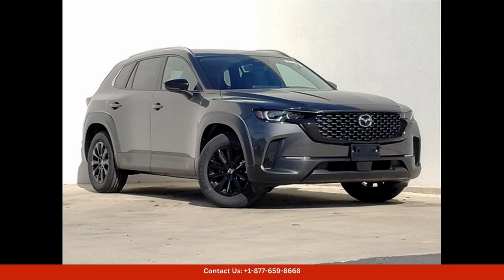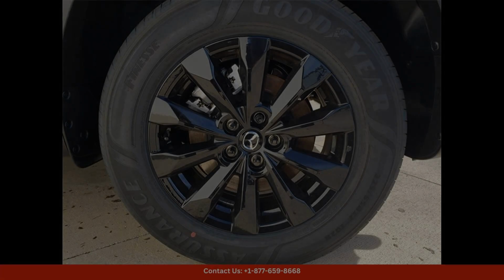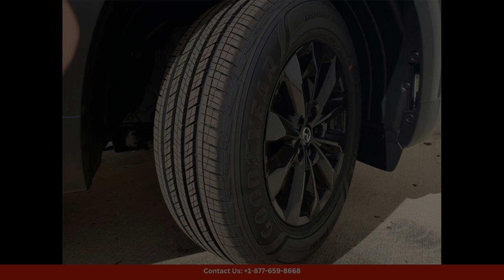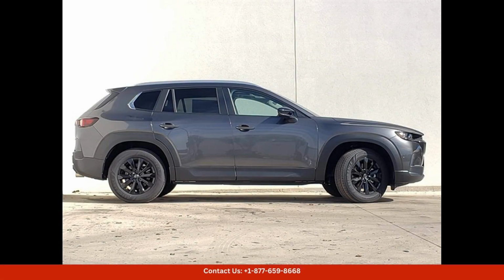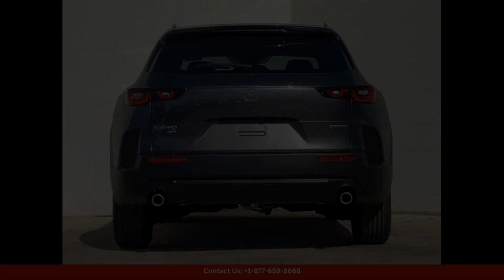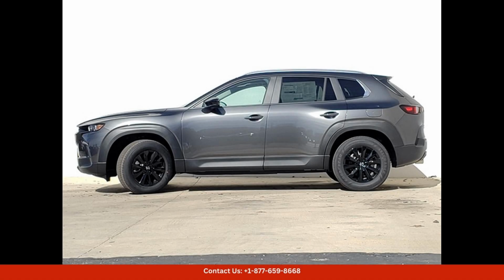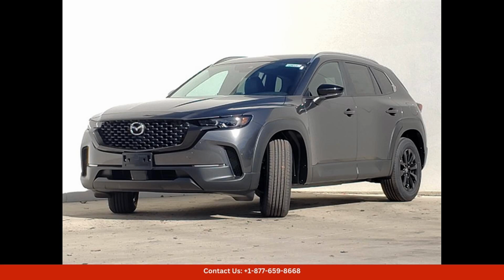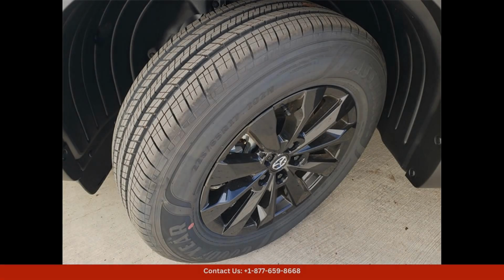2024 Mazda CX-50 Utility 2.5 S Select Package for Sale in Austin, Texas | Bid here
2024 Mazda CX-50 Utility 2.5 S Select Package for Sale in Austin, Texas | Bid here "Auction starting Bid Price of $29,740 - Reserve not met."

The Machine Gray Metallic 2024 Mazda CX-50 2.5 S Select Package is a stylish and versatile SUV that offers a sleek and modern design. This vehicle is perfect for any adventure, whether it's a daily commute or a weekend getaway.

The exterior features a striking Machine Gray Metallic paint color that shines in the sunlight. The sleek lines and bold grille give this SUV a sophisticated look that is sure to turn heads on the road.

Under the hood, you'll find a powerful 2.5-liter engine that delivers impressive performance and fuel efficiency. The smooth handling and responsive steering make driving this SUV a pleasure, whether you're navigating city streets or tackling off-road terrain.

Inside the cabin, you'll find a spacious and comfortable interior that can seat up to five passengers. The Select Package includes premium features such as leather seats, a sunroof, and a touchscreen infotainment system with Apple CarPlay and Android Auto compatibility.

Safety is a top priority in the Mazda CX-50, with advanced driver assistance features such as lane departure warning, adaptive cruise control, and automatic emergency braking. With the peace of mind that comes from these safety features, you can enjoy every drive with confidence.

If you're in Austin, Texas, and looking for a stylish and capable SUV, the Machine Gray Metallic 2024 Mazda CX-50 2.5 S Select Package is the perfect choice. Visit your local Mazda dealership to see this impressive vehicle in person and take it for a test drive today.

Car Auctions Austin
Used Car Auctions Austin
Auto Auctions Austin
Auction Bidding Austin
Car Auction Tips
Car Auction Walkthrough
Salvage Car Auctions Austin
Online Car Auctions Austin
Classic Car Auctions Austin
Vehicle Auctions Austin
Austin Auction Hauls
Austin Auction Finds
Live Car Auctions in Austin
Toyota
Sedan
SUV
Truck
Minivan
Coupe
Hatchback
Honda
Ford